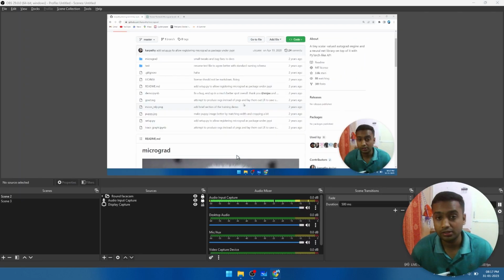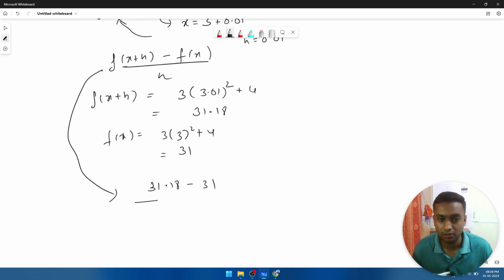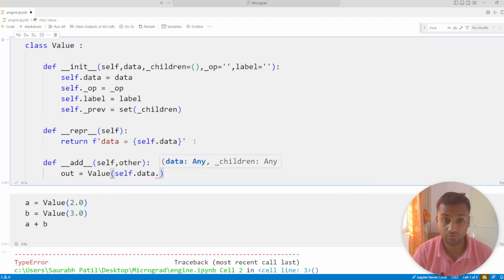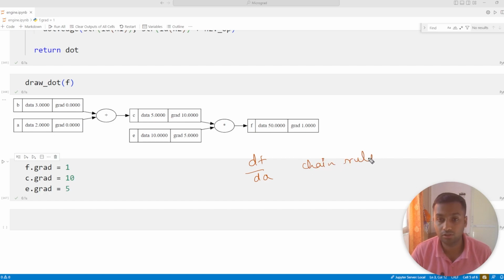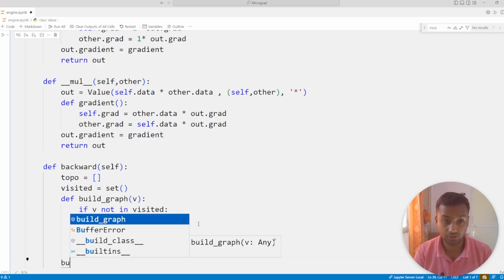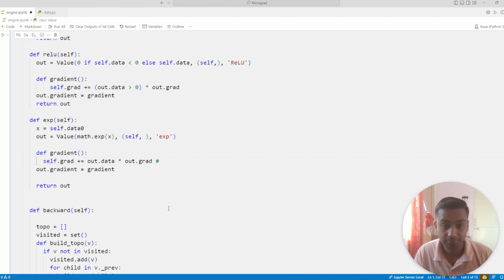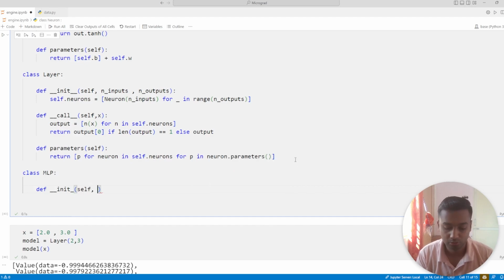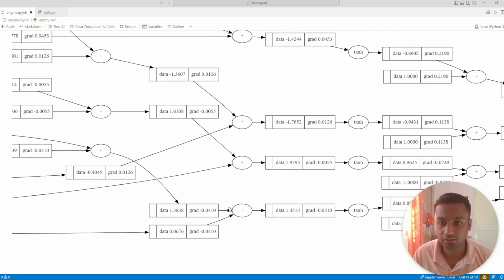Understand neural network through implementing Micrograd from ground up !!!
In this video , we will take a deep understanding about neural networks through implementing micrograd library from scratch
Micrograd is a small neural network library created by @AndrejKarpathy !!